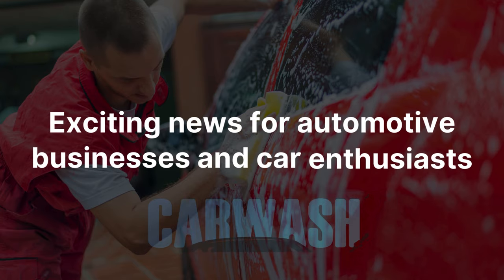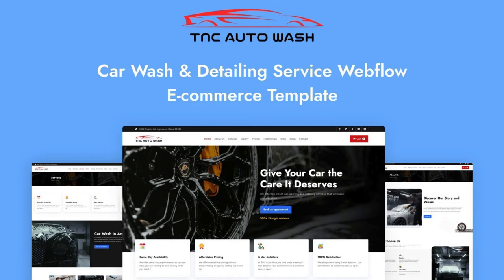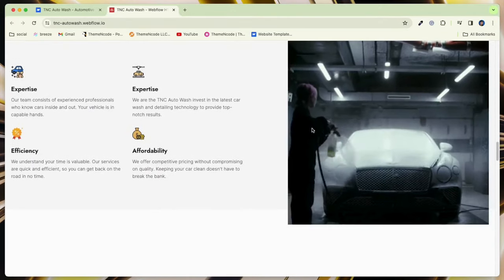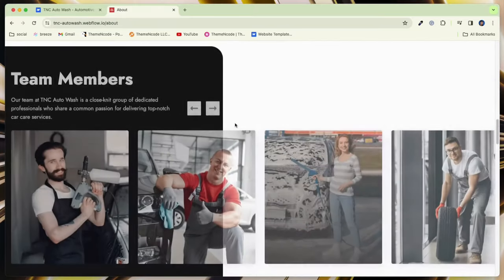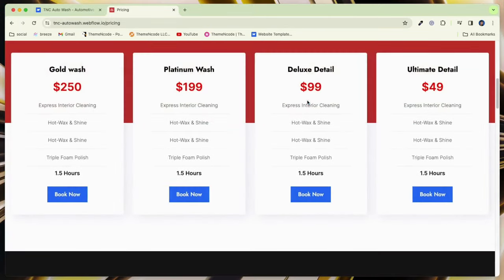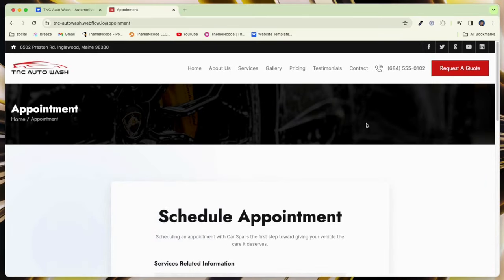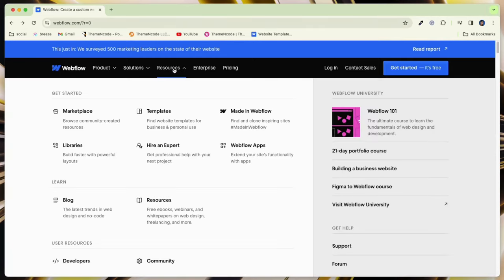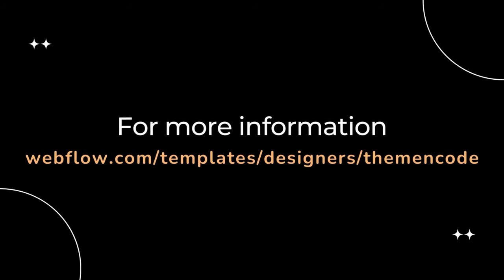Best Webflow Startup Template for Automotive Service Provider | TNC Auto Wash | Car Wash Template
In this video, you will find all the information about the TNC Auto Wash - Automotive Webflow Template. TNC Auto Wash showcases users with its sleek design, high-resolution images, and intuitive layout that effortlessly guides visitors through the automotive service offerings. Streamline appointments with an integrated booking system, providing convenience for your customers. TNC Auto Wash includes best-optimizing sections. Including Blog Section, Why Choose Us, About Us, Services, Testimonials, FAQ Section, and many more.

This user-friendly template is set to transform the way auto businesses present themselves online. Whether you are a car wash owner or an automotive service provider, TNC Auto Wash is the solution you have been waiting for. This unique webflow template is now available on the Webflow Marketplace and created by ThemeNcode.

## Read the blog about TNC Auto Wash – Webflow Automotive Template

Timestamps
0:00 Intro
0:04 TNC Auto Wash Webflow Template
0:33 Template Exploration
2:03 Why Should You Choose?
2:17 How to Get This Template
2:38 Video End